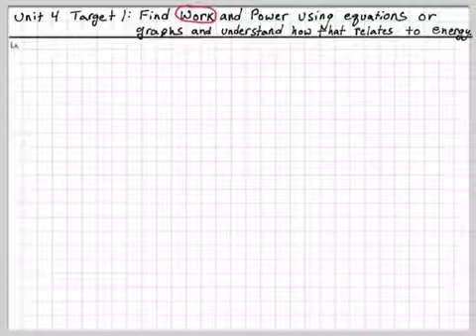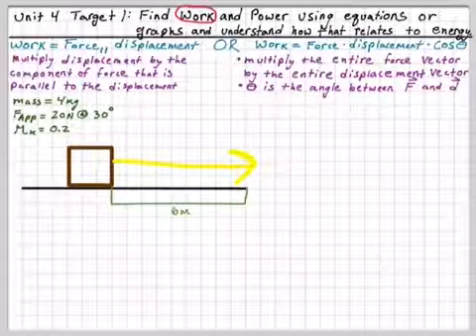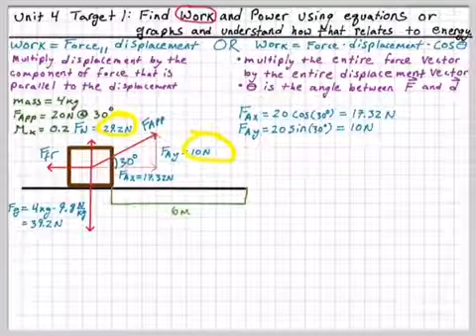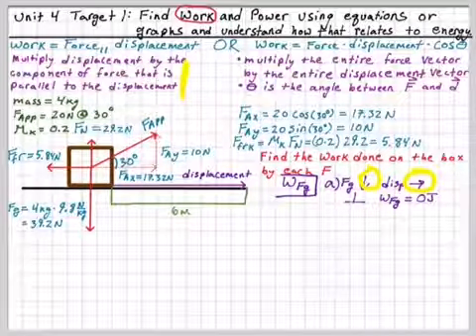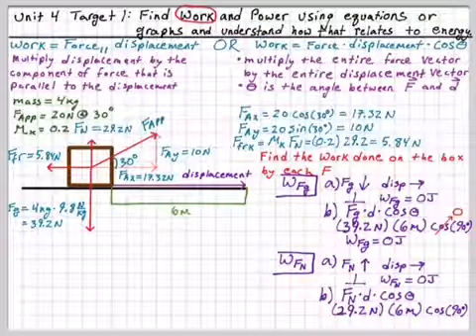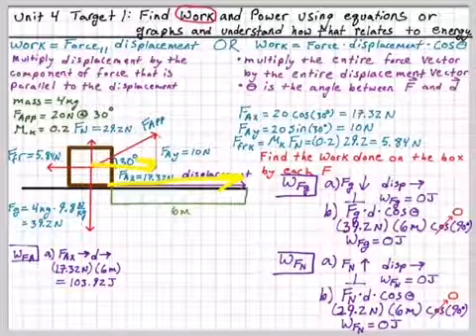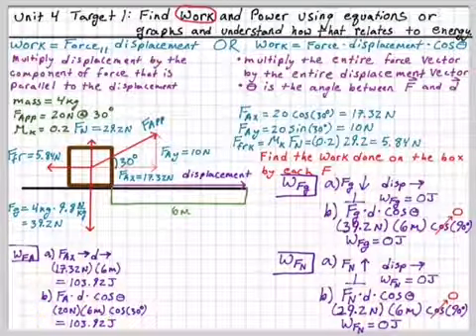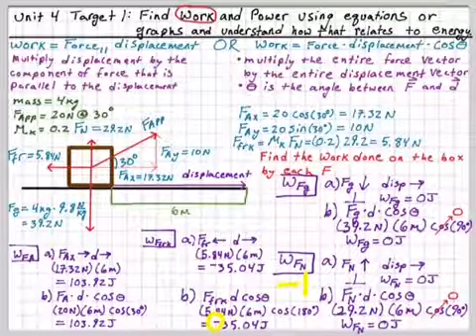Unit 4 Target 1a